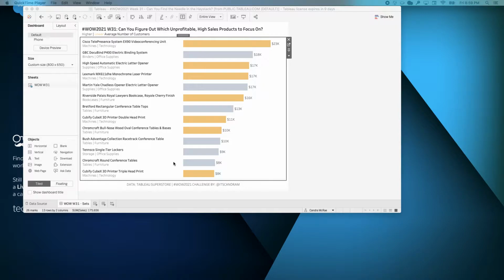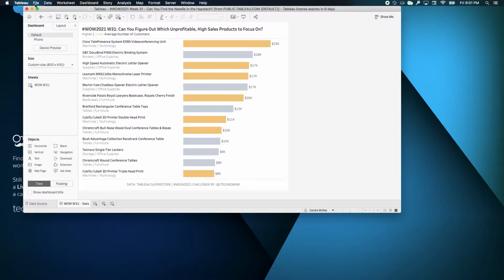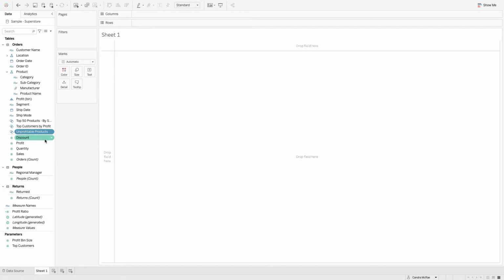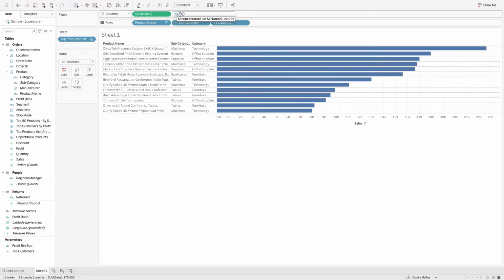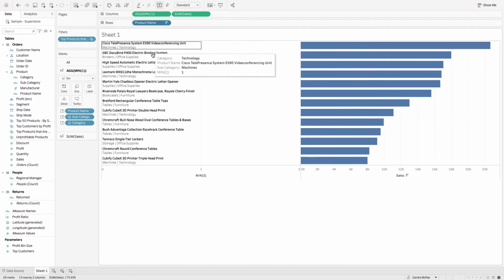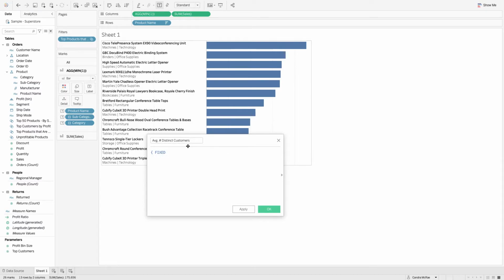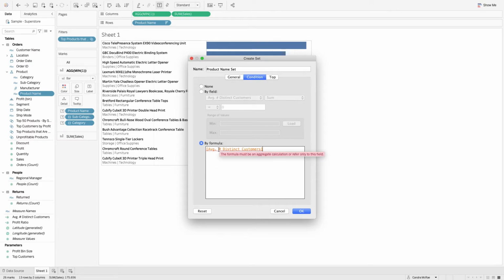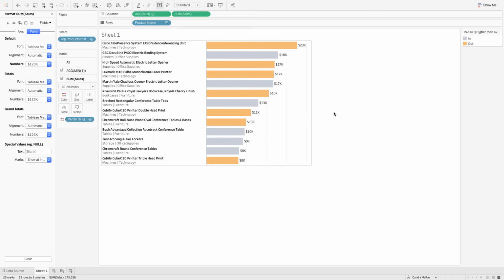WOW2021 W31 Tableau: Can You Find the Needle in a Haystack